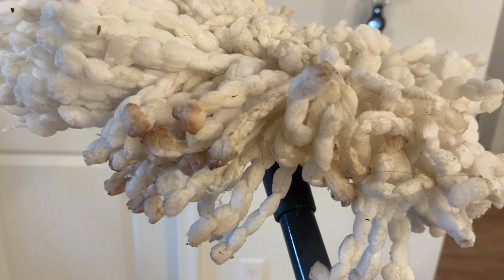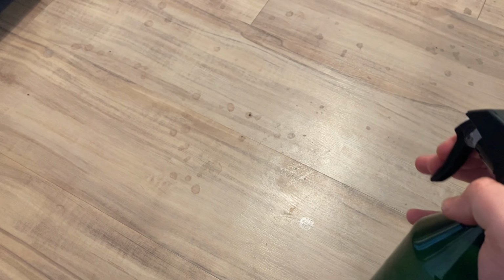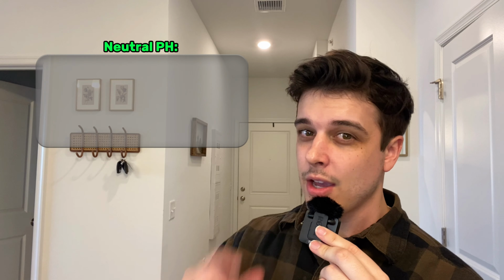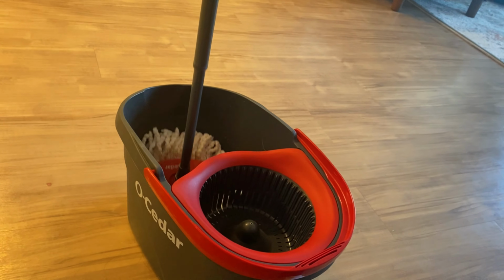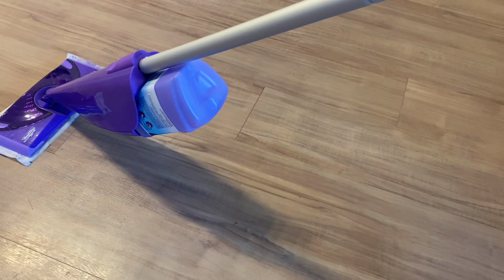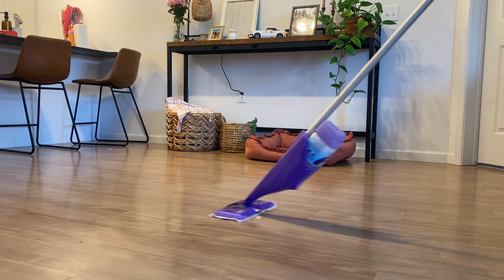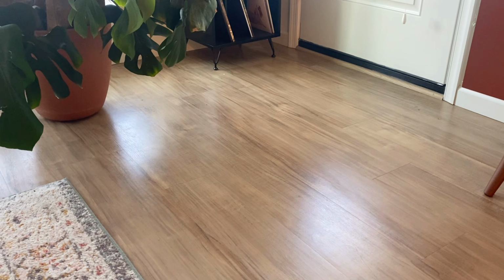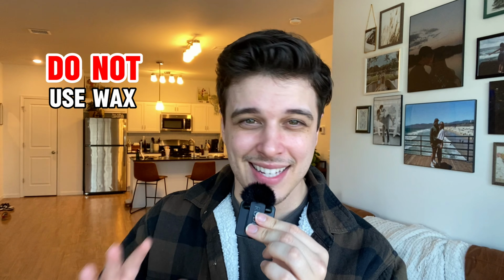How to Clean Vinyl Plank Floors (LVP) Like a Pro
Luxury vinyl plank or "LVP" flooring is one of the easiest to clean and maintain. Here are my pro tips to get your floor spotlessly clean and looking great for years to come!